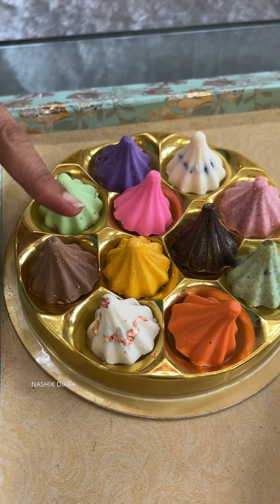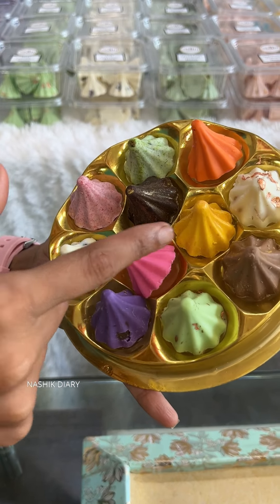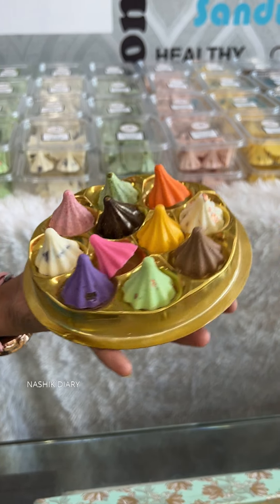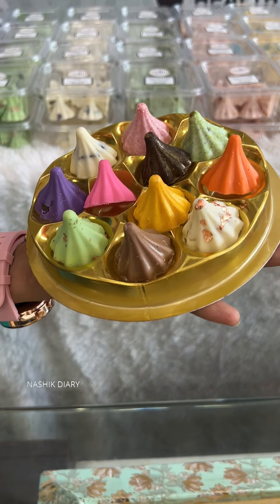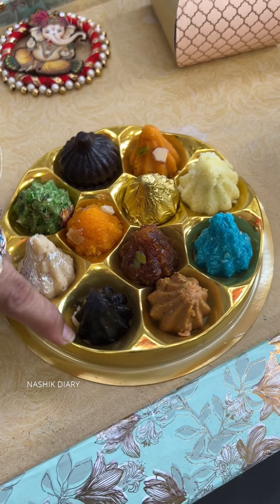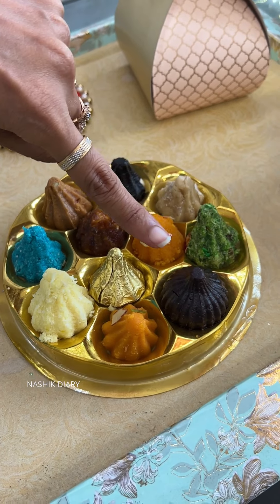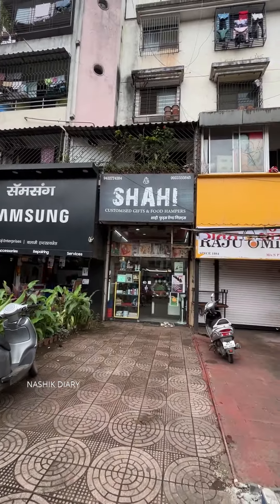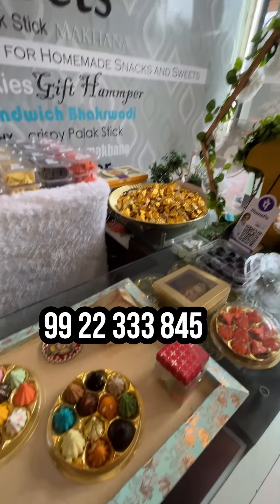चहा चॉकलेट मोदक, कच्ची कैरी मोदक Unique 21 Types Of Modak | Chocolate Lava Modak | Motichur Modak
Shahi Delicious  Modak  Ganpati Bappa Morya

EXCLUSIVE  VARIETY  OF MODAK

✨SHAHI SPECIAL ✨
Chocolava modak
Oreo centre vanilla filling modak
Paan  delight Modak
Motichur  Modak
Kaju Modak
Sugarfree dryfruits modak
Mohanthaal Modak
Khajur Nuts Modak

✨CAKE Modak ✨

✨UKADI modak ✨

✨FRIED modak ✨

Shahi foods  N Gifts
Shop no 2 Harikrupa society
Vidya vikas circle
Gangapur Road
Nashik